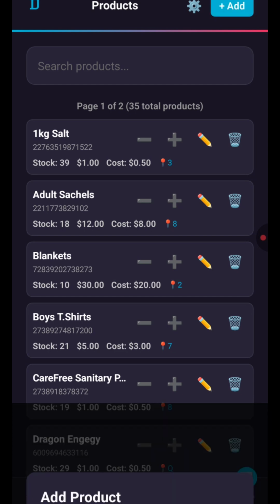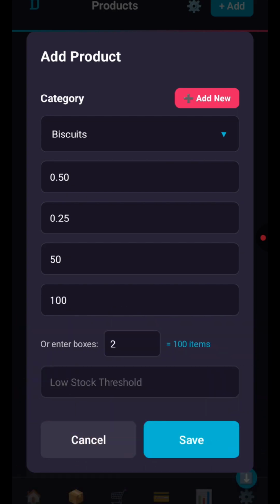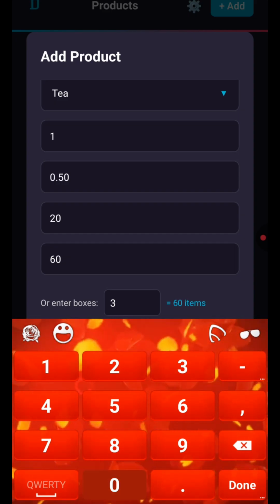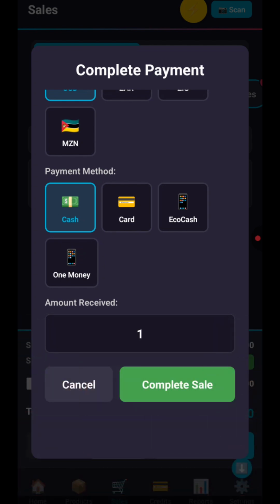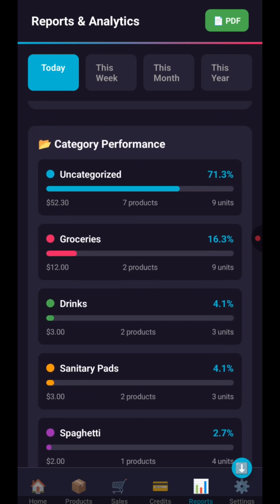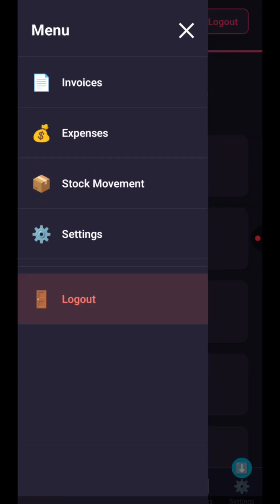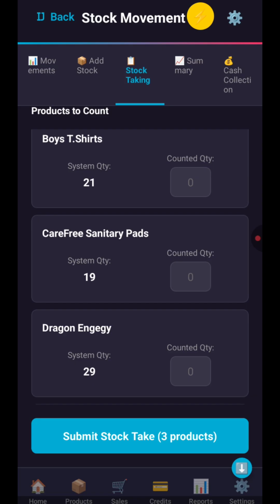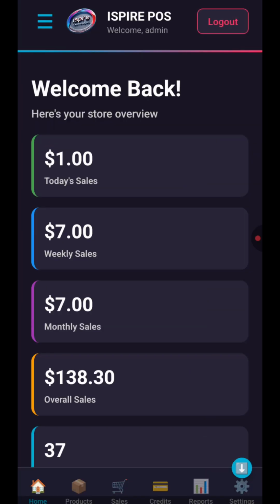Introducing - iSpire POS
This is an exclusive platform for sharing, a reasonable host of computer and tech skills.
You shall learn how to code, AKA Computer programming and solve real world problems,
whether you know how to turn on a computer or not.
You shall learn video editing, colour grading, shooting using the industry's leading softwares all for absolutely free.
You shall learn a host of computer trouble-shooting to solve lots of computer related and  anyoying challenges, you shall save your money by eradicating your ignorance.

Its a lot we are gonna cover and learn together.
hope your are already enjoying and see you in the videos!